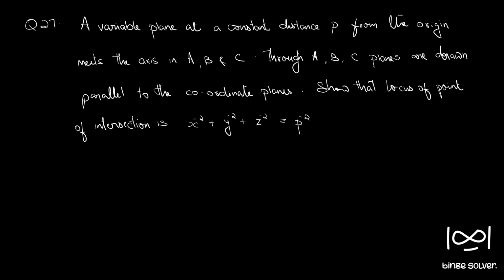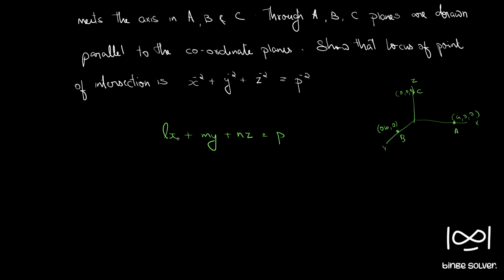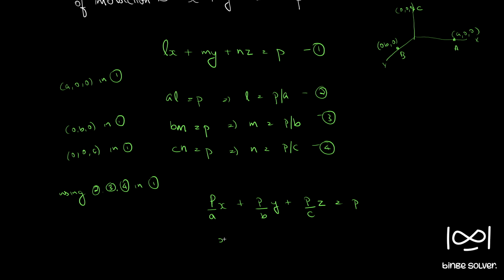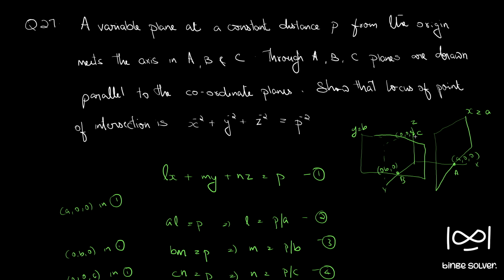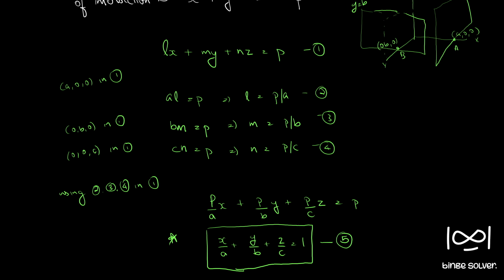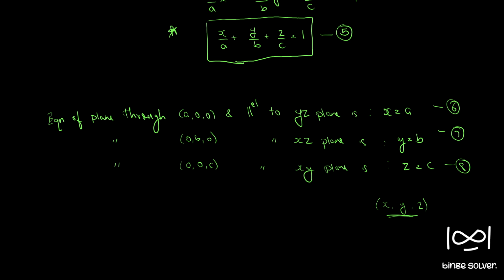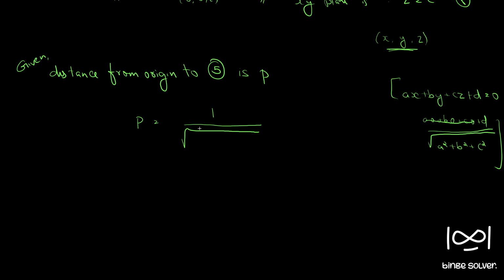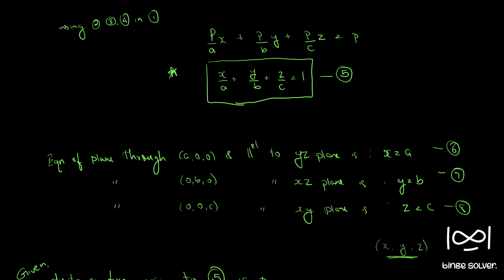Q27. A variable plane at a constant distance p from the origin meets the axes in A,B and C.Through..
Q27. A variable plane at a constant distance p from the origin meets the axes in A,B and C. Through A,B,C planes are drawn parallel to the coordinate planes. Show that locus of the point of intersection is x^-2 + y^-2 + z^-2 = p^-2

Topic:
The Plane
Analytic Geometry